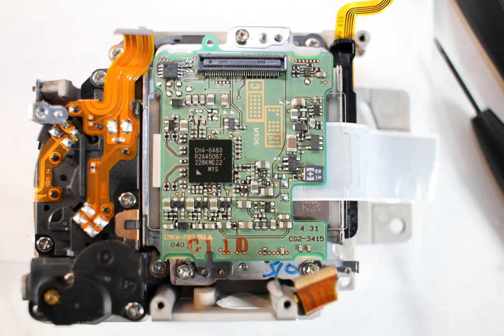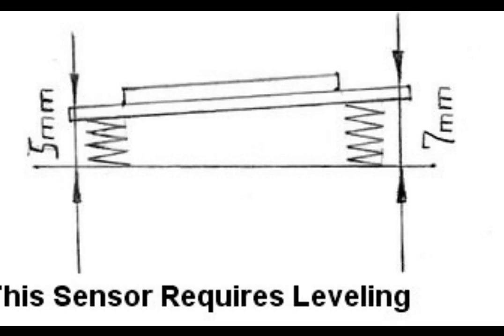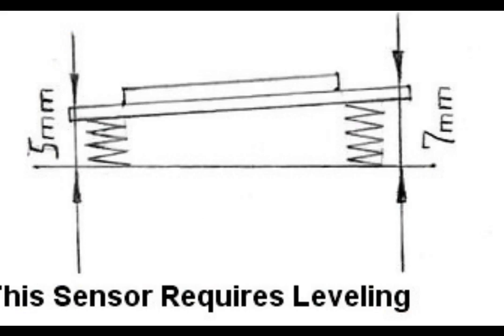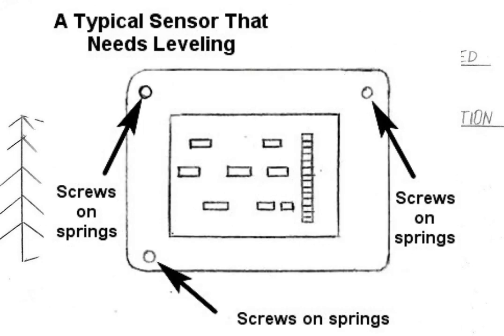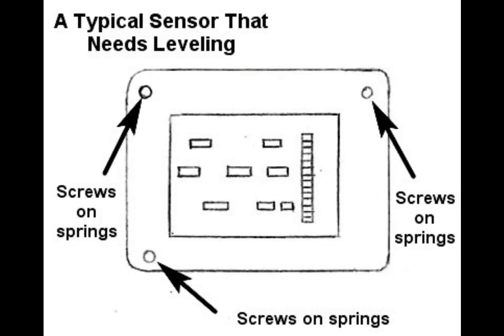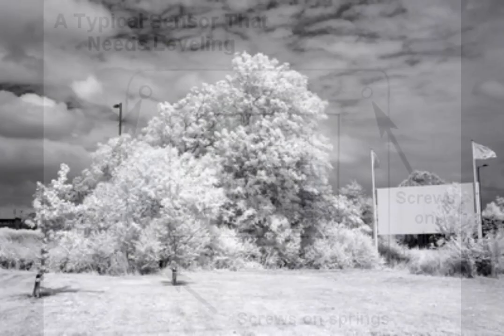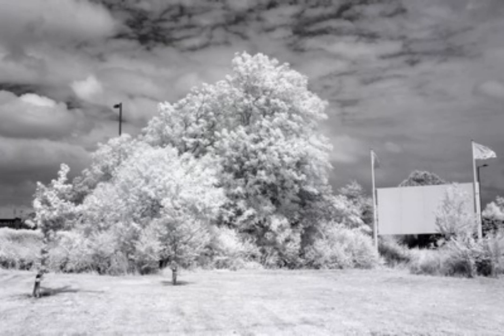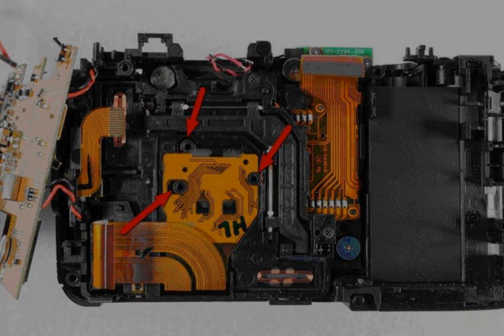* Why Do We Need To Calibrate Infrared Converted Camera. We sell Astrophotography & Infrared cameras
Calibration in infrared camera conversions is important. The infrared converted camera must focus the infrared light. Infrared light bends a bit different from visible light so we need to adjust cameras focusing system.

Compact cameras and compact system cameras (Fujifilm S2980, Canon EOS M, EOS M3) usually do not require recalibration but some models require sensor leveling.

The sensor leveling is needed to achieve even focus throughout all the image.

If the sensor is not leveled properly, the image will not even have a focus plane. Basically, this not always will be noticeable and probably will show itself if we take a picture of a flat surface for example a wall.